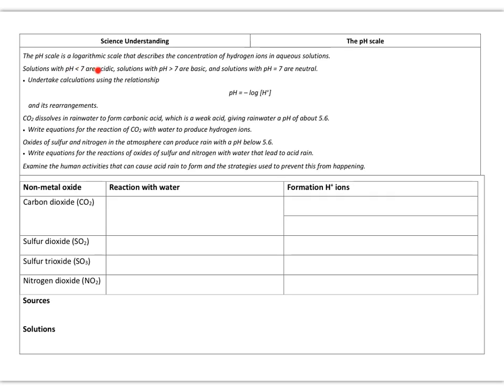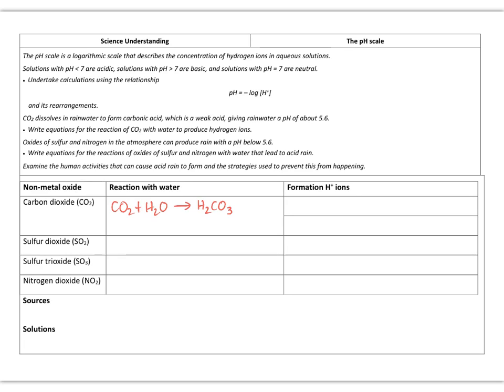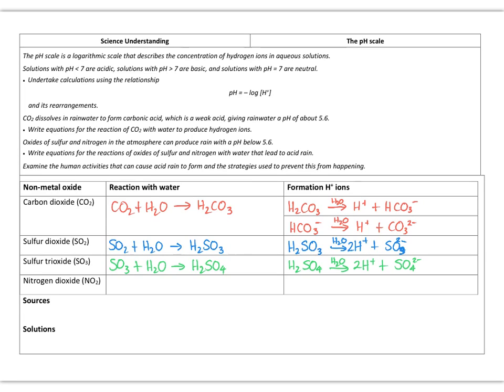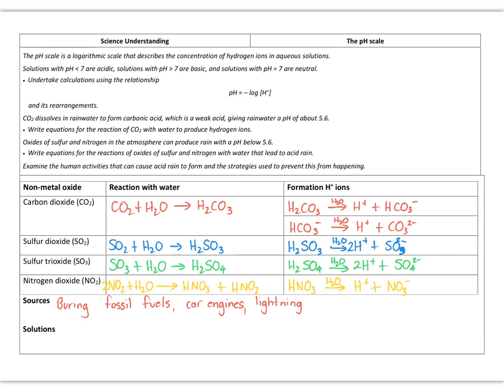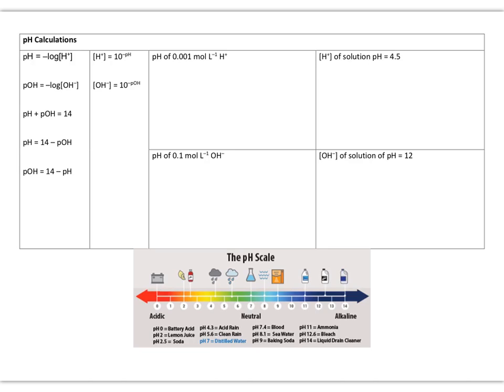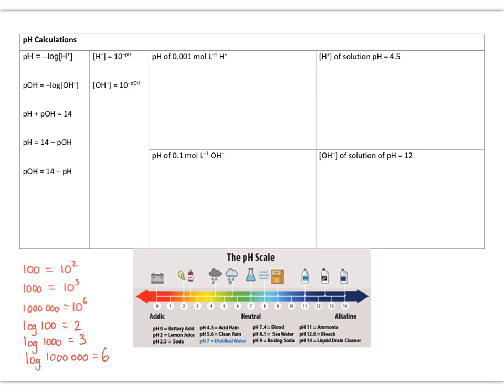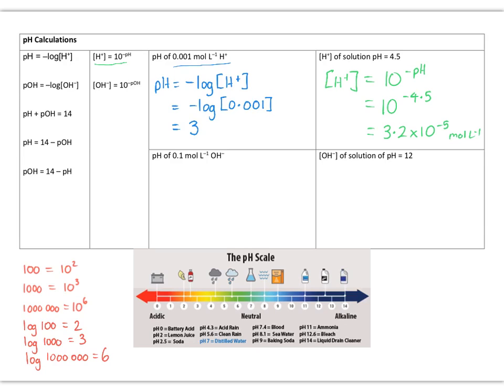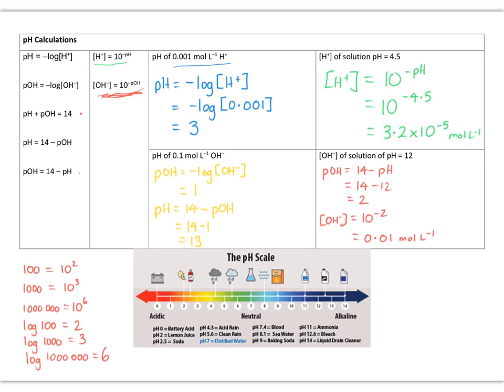Episode 12 - SACE Stage 1 Chemistry - pH Scale